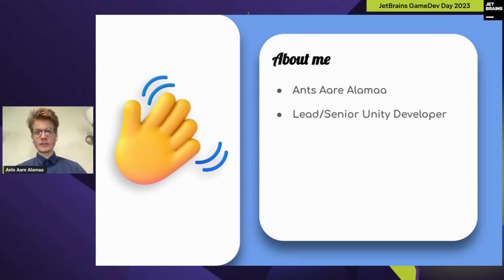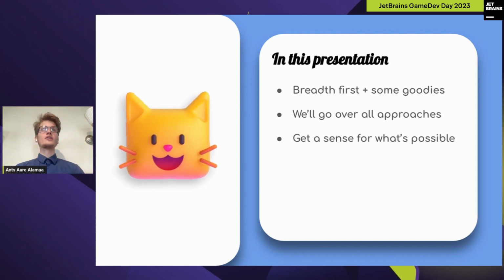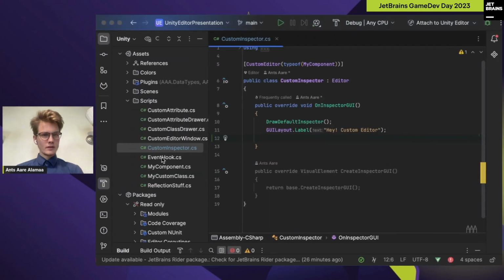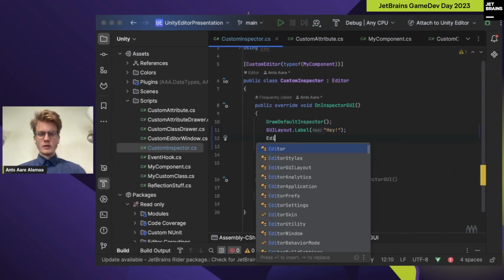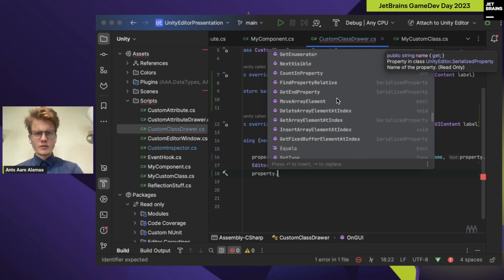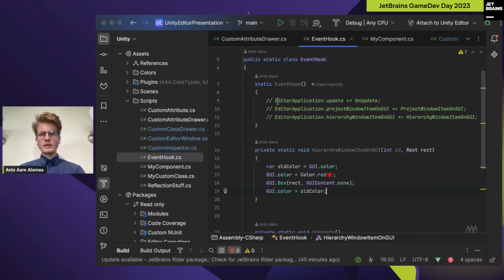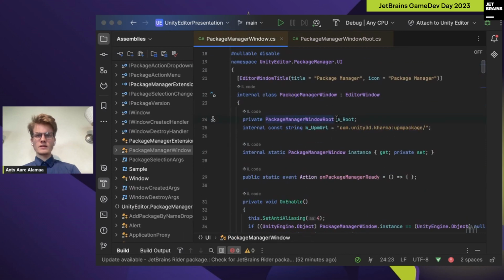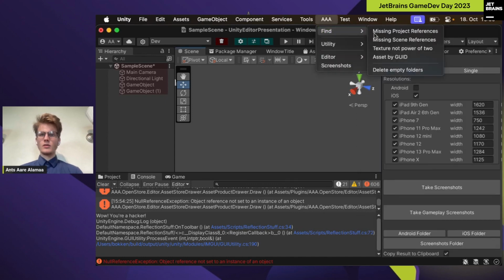Empowering Non-Developers: Creating Editor Tools and Customizations in Unity by Ants Aare Alamaa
Description: Join Ants for a hands-on presentation where we’ll dive into editor tool development in Unity. In this session, we’ll explore the power of extending the Unity Editor to create custom tools, automate repetitive tasks, and optimize your game development workflow. Whether you’re an aspiring game developer or an experienced professional, this talk will equip you with practical knowledge and techniques to boost the productivity of game designers, artists, and creatives and streamline Unity projects.

Speaker: Ants is a quality-oriented professional with six years of experience and extensive knowledge of game development, art, and design. As a company co-founder with a proven track record coordinating full game development lifecycles, he’s eager to utilize his unique blend of development and leadership skills to help you bring innovative solutions to life. (Copied and pasted from Ants’ resume ;-)